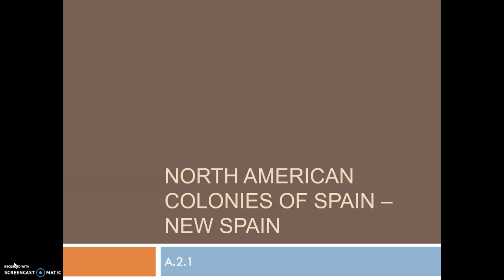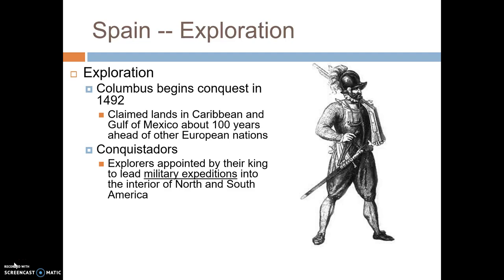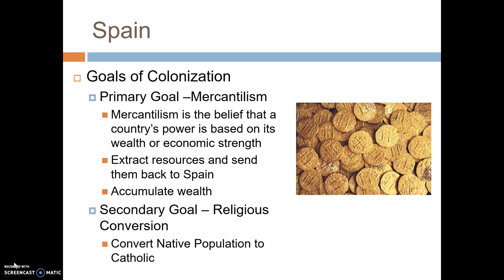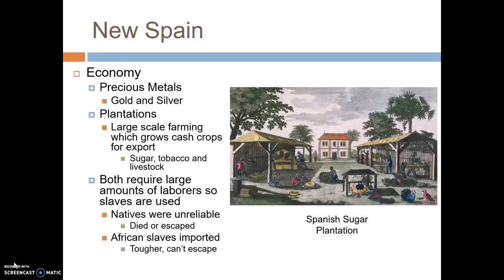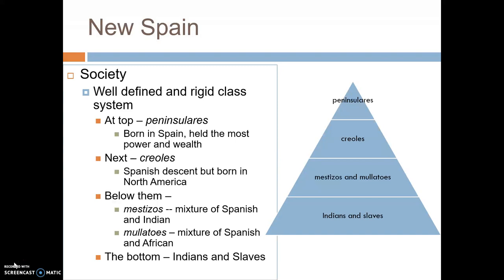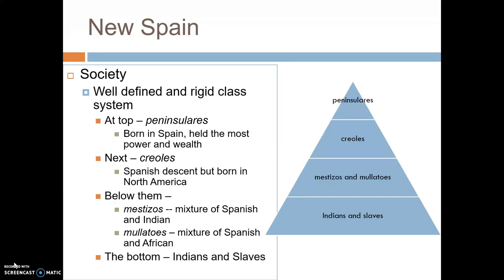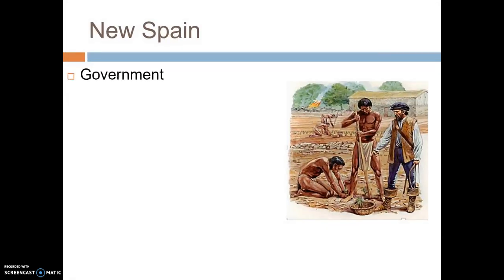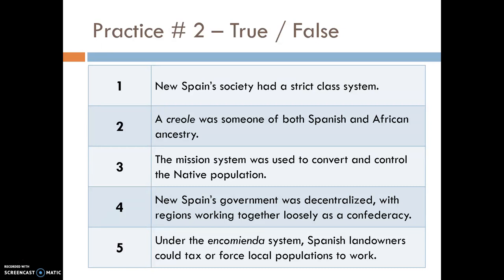New Spain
Our class lecture summarizing the economic and social characteristics of the Spanish colonies in North America.